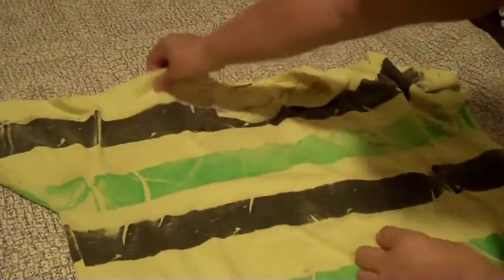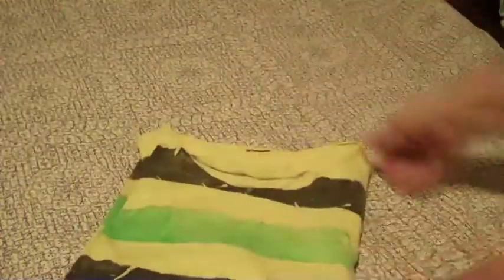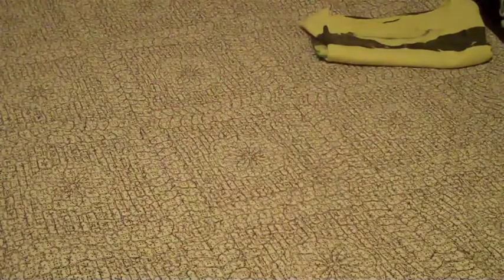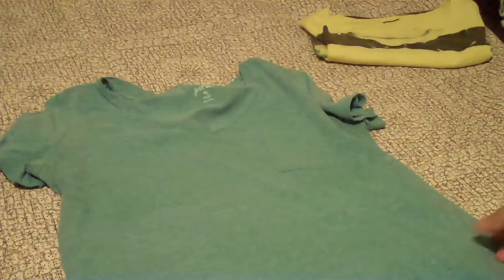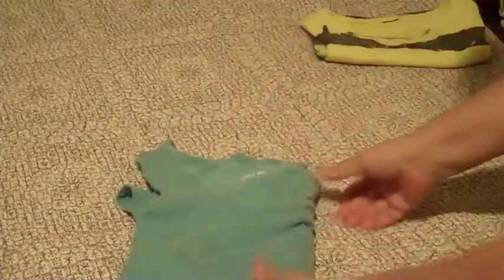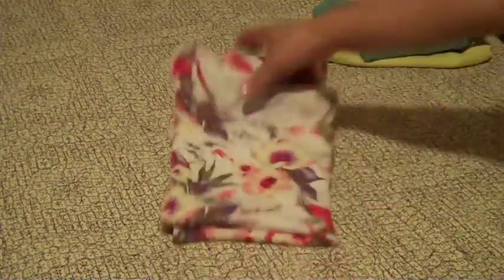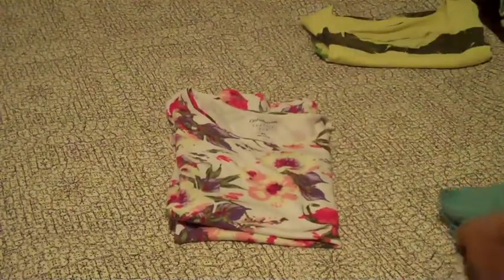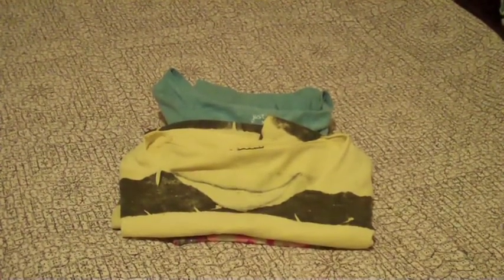How to fold shirts quickly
God bless!